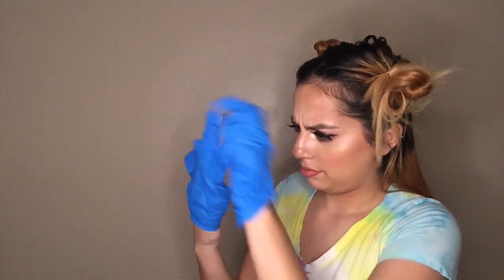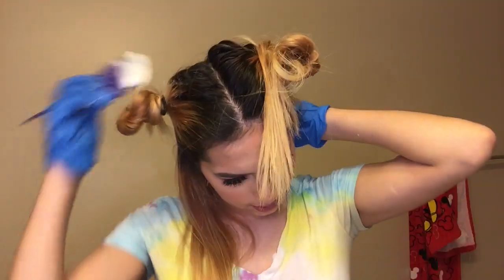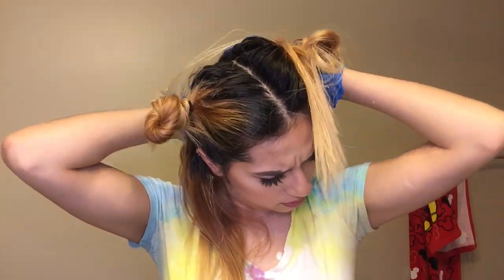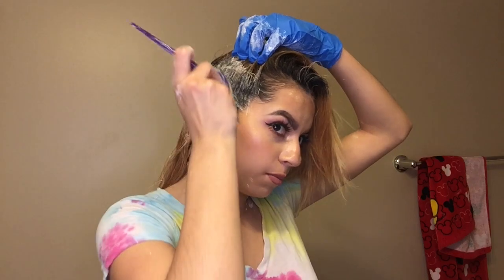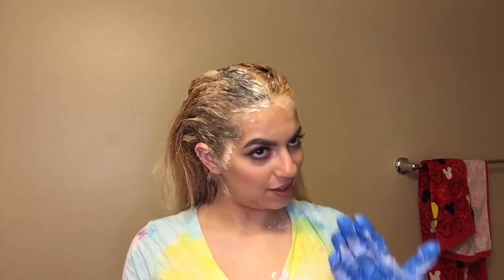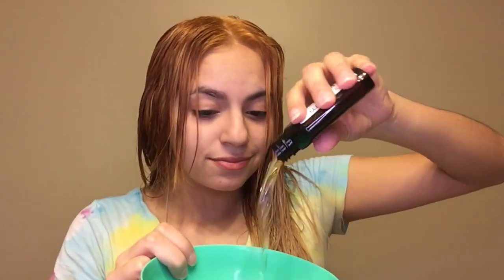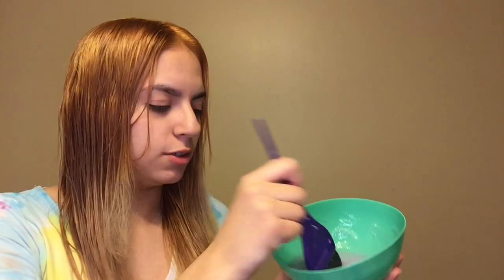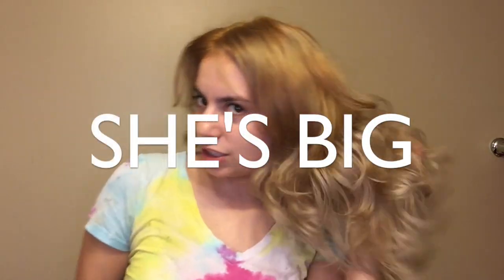BLEACHING MY ROOTS TO BLONDE :D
Hello Everyone!!! Watch me bleach my roots from black to orange to kinda blonde-ish ... DON'T TRY THIS AT HOME IF YOU DO, IT IS AT YOUR OWN RISK!